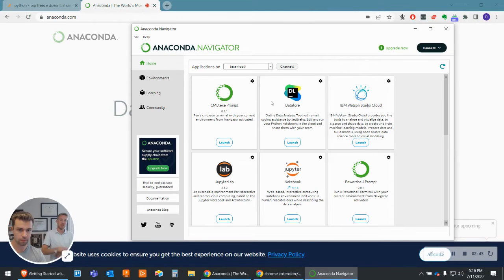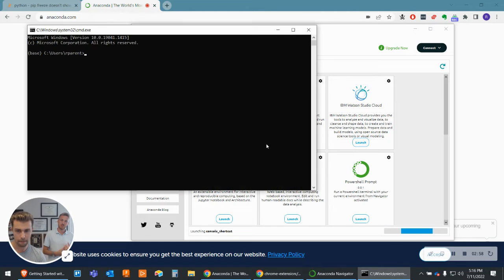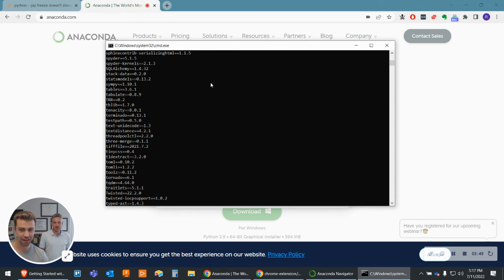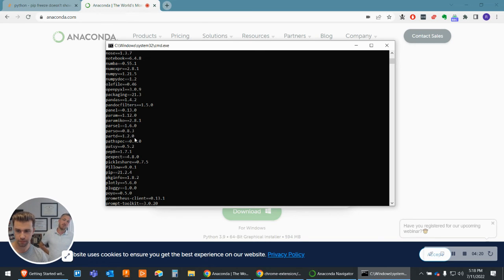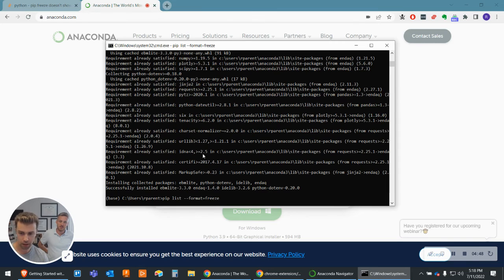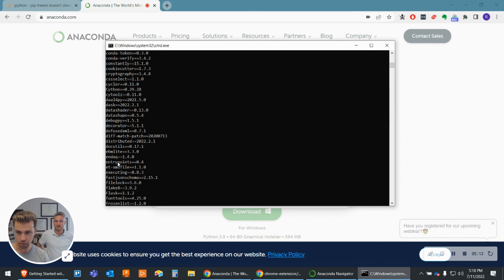Getting Started with Python: Anaconda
In this, Rob and Steve demonstrate how to download Python for the first time via the Anaconda distribution and to then install an open-source library via pip.

For more shock, vibration and analysis resources, check out some of our blogs:

► How To Develop a Vibration Test Standard PSD from Experimental Data [Free Software Download]
► Why the Power Spectral Density (PSD) Is the Gold Standard of Vibration Analysis